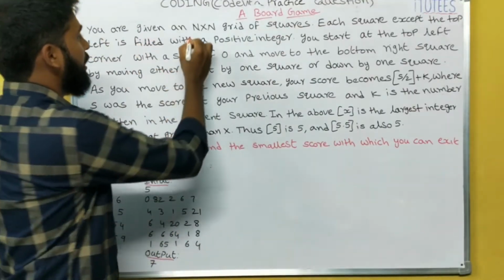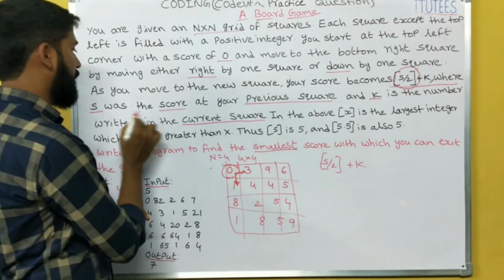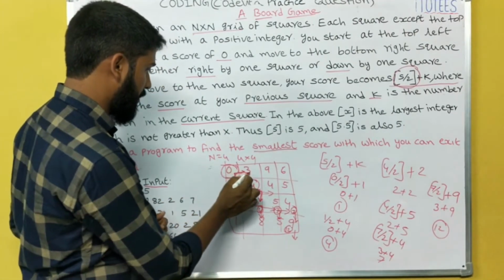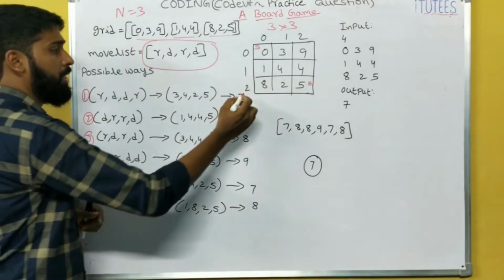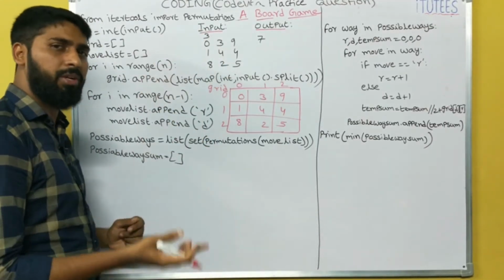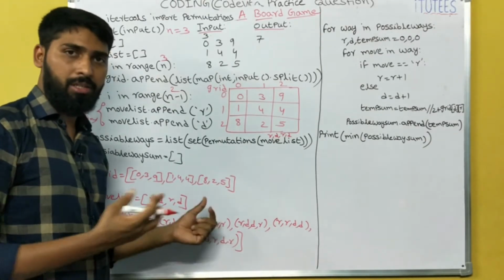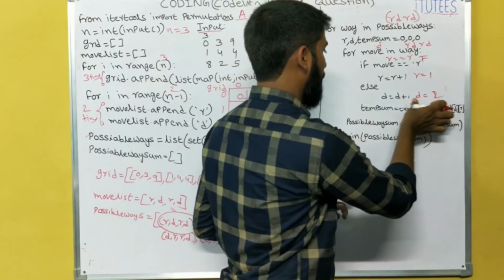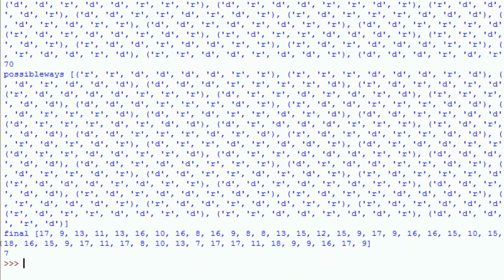CODING Question - 23 (CODEVITA Practice Question A Board Game)